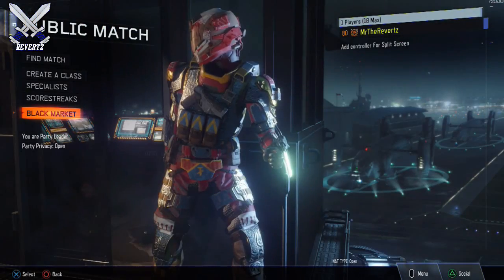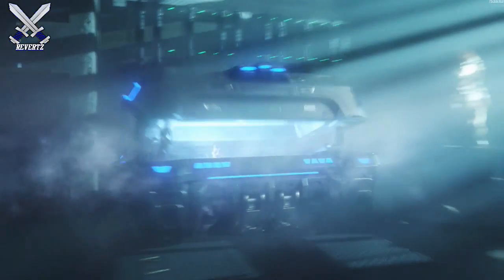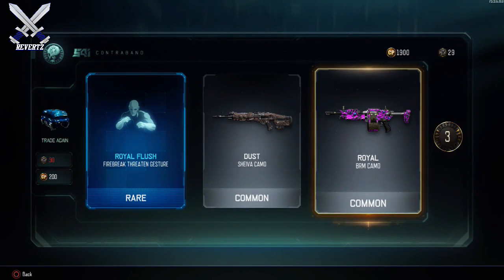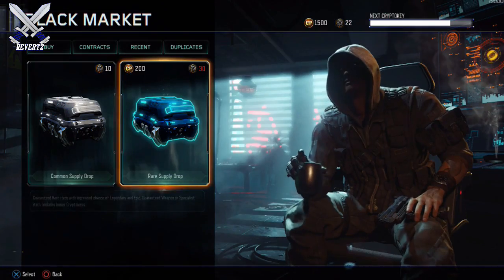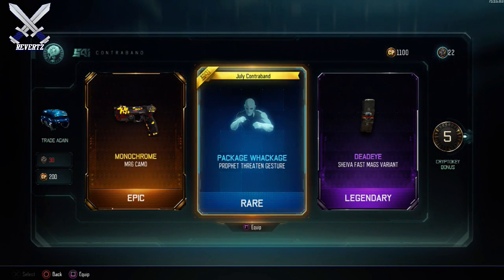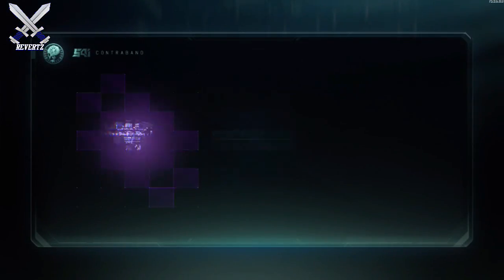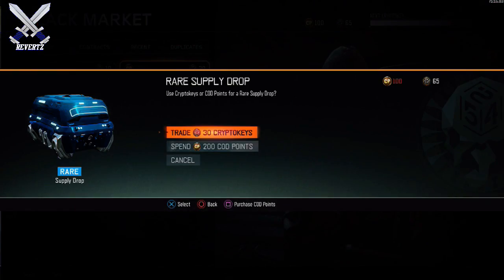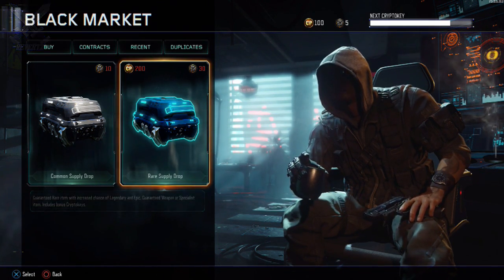Black Ops 3: NEW "AJAX" LMG Supply Drop Opening Reaction